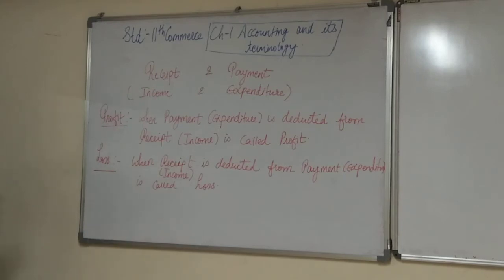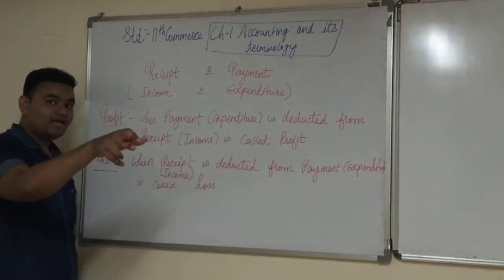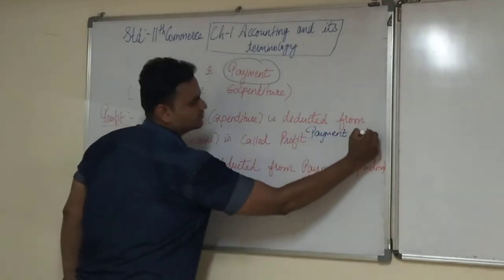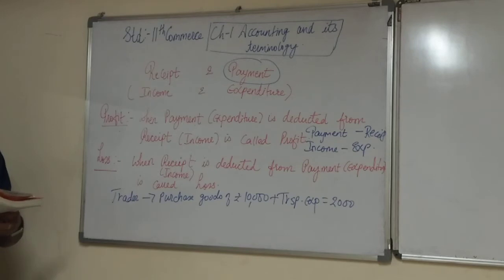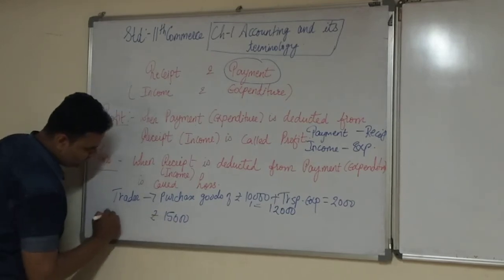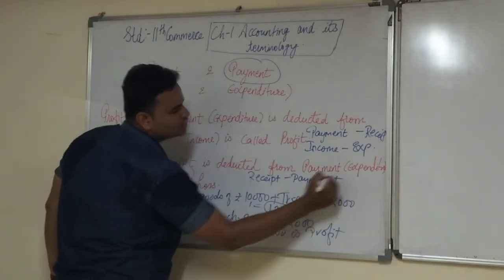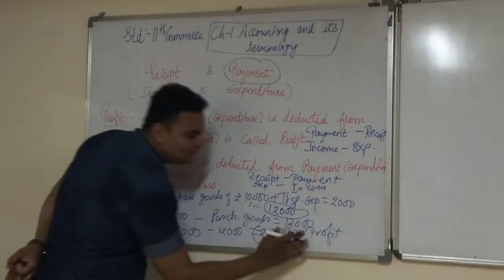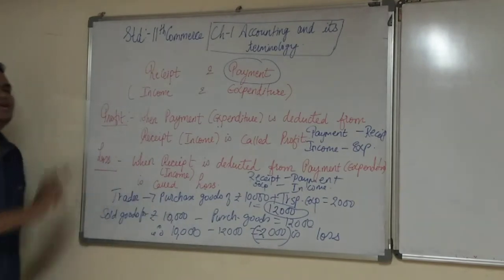Std 11th commerce Account Profit and loss Explanation